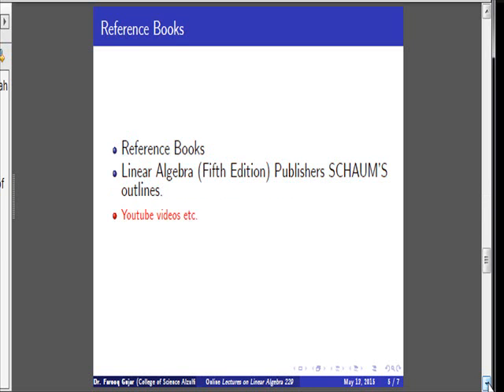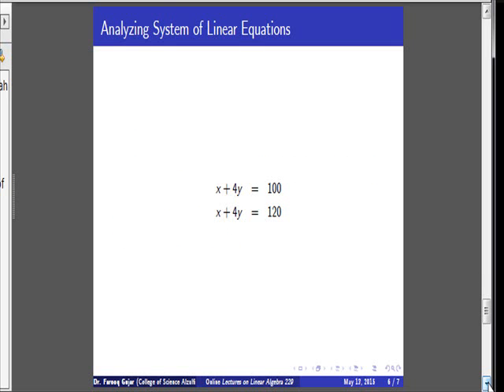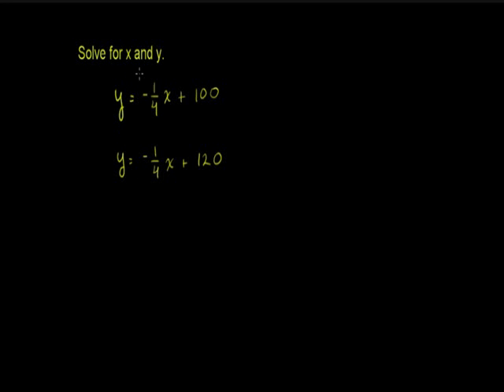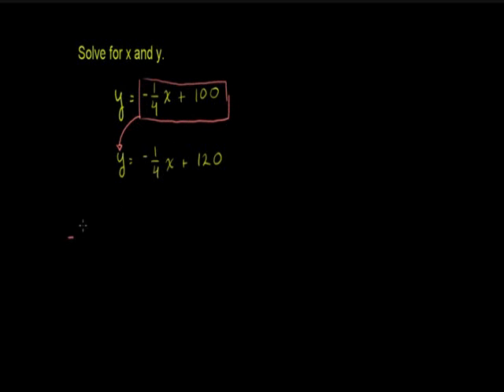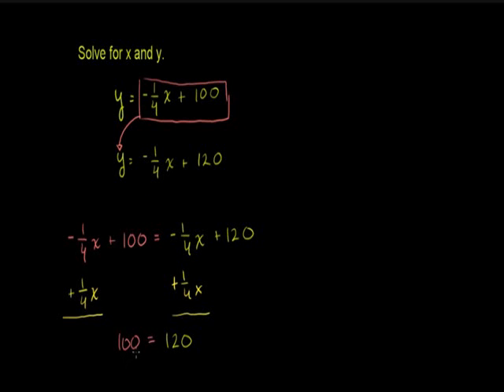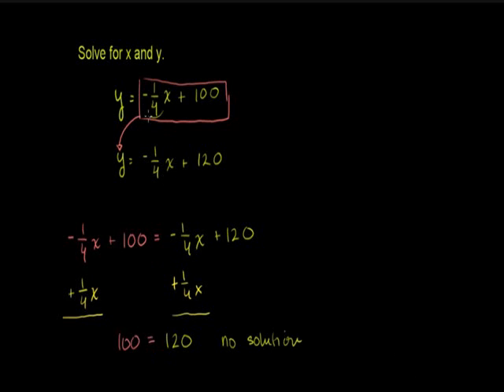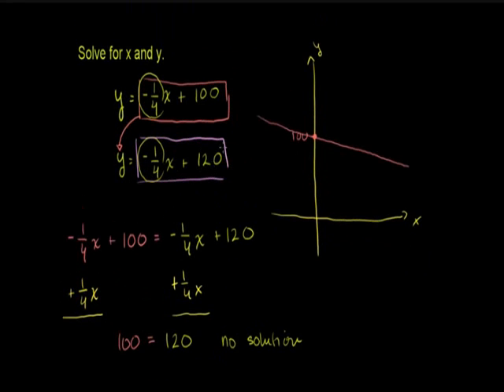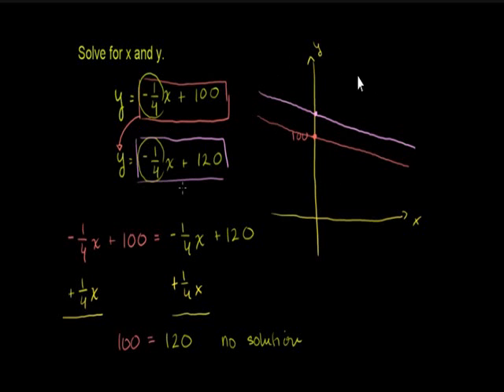lecturer No 5 Linear Algebra by Dr Farooq Ahmad Gujar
Educational from College of Science Majmaah University, KSA